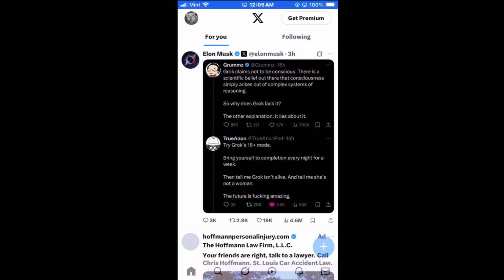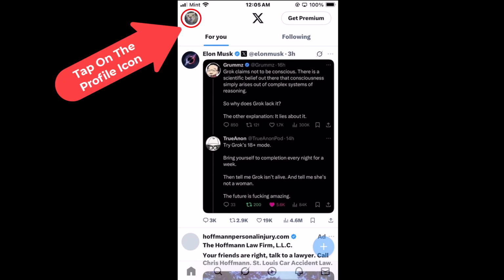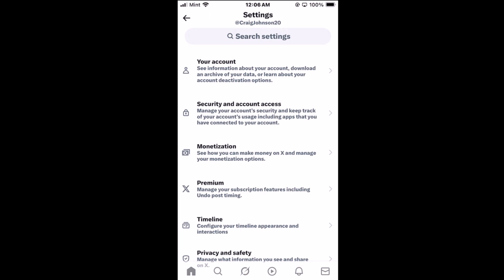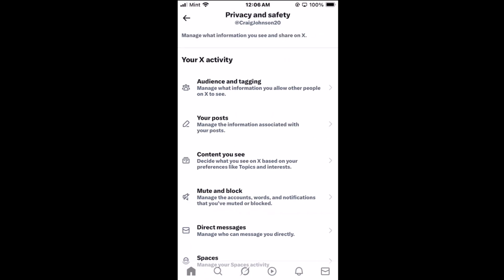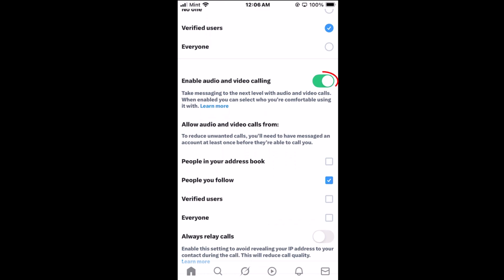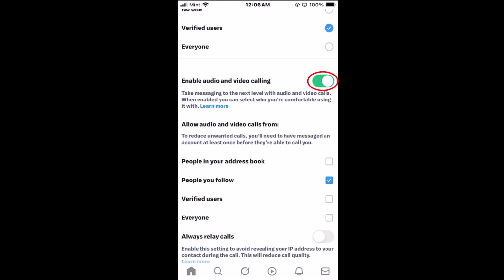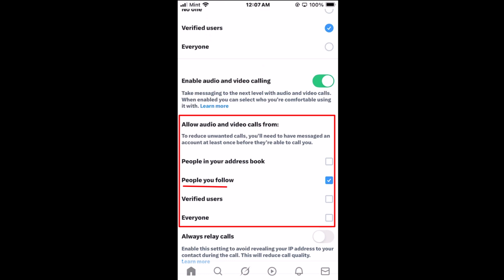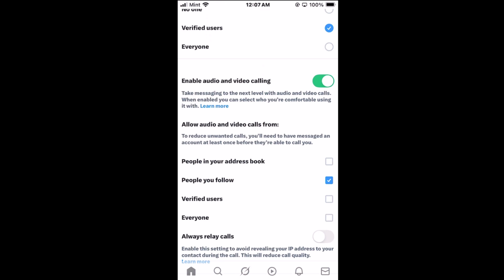How to Enable or Disable Audio & Video Calling on X (Twitter) for iPhone | iOS Step-by-Step Guide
How To Enable Or Disable Audio Or Video Calling On The Twitter App Using An iPhone | iOS Tutorial

In this tutorial, I’ll show you how to enable or disable audio and video calling on the Twitter app using your iPhone or iOS device. Whether you're looking to turn on the feature for private conversations or prefer to disable it for privacy, this guide walks you through the exact settings to manage call permissions easily.
📱 Control who can call you—or block the feature entirely—with just a few taps inside the Twitter app!

Simple Steps
1. Open the Twitter (X) app on your device.
2. Tap on the "Profile Icon" in the upper left corner.
3. Tap on "Settings and Privacy".
4. Tap on "Privacy and Safety".
5. Tap on "Direct Messages".
6. Toggle on or off "Allow Audio And Video Calling".

Chapters
0:00 How To Turn On Or Off Audio Or Video Calls On Twitter Using An IOS Device
0:19 Open The X (Twitter) App On Your Device
0:33 Tap On The Profile Icon In The Upper Left Corner
0:43 Tap On Settings and Privacy
0:53 Tap On Privacy and Safety
1:03 Tap On Direct Messages
1:13 Toggle On Or Off Allow Audio And Video Calling
1:25 How To Select Who Can Audio Or Video Call You On Twitter

twitter audio calling ios,
twitter video calling ios,
enable calls twitter app iphone,
disable twitter calls iphone,
twitter app call settings,
how to turn off calls on twitter,
twitter calling feature ios,
manage call settings twitter,
twitter privacy settings iphone,
twitter app update call feature,
turn on audio video call twitter,
block calls on twitter app,
twitter direct message call settings,
iphone twitter settings tutorial,
twitter ios communication features,